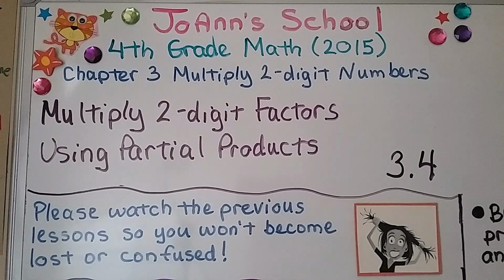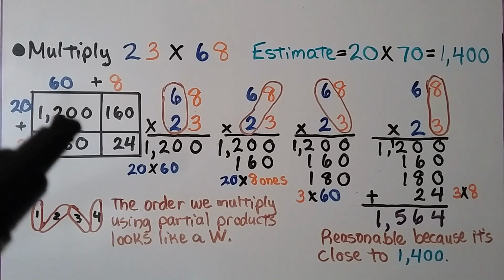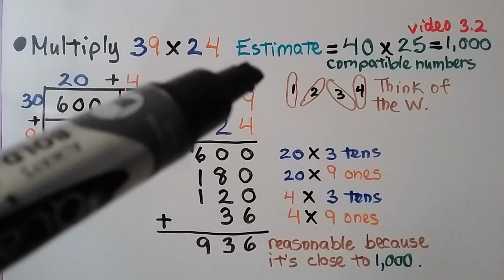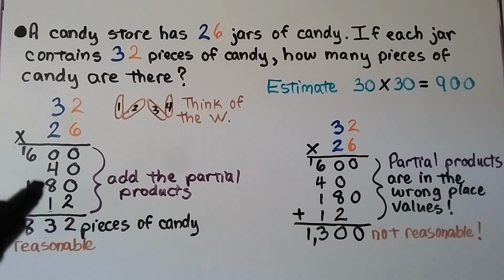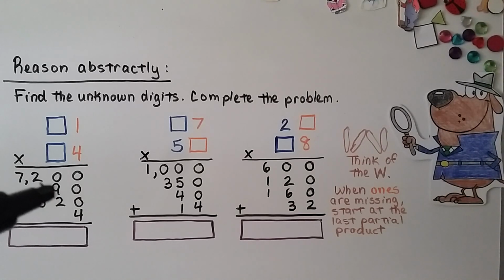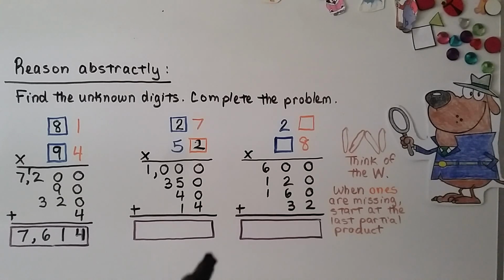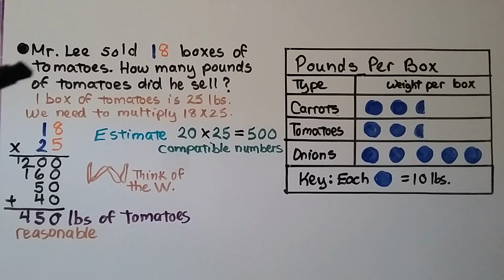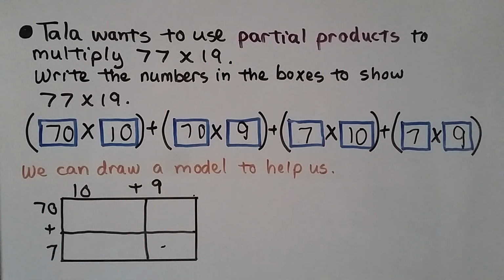4th Grade Math 3.4, Multiply 2-digit Factors Using Partial Products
We can use place value and partial products to multiply 2-digit factors. We break apart the factors into tens and ones and multiply to find the partial products, then add the partial products. To multiply using partial products is different than multiplying with regrouping. Remember we can turn our paper sideways, to use the lines, to keep our place values straight. Before we multiply, we can estimate the product so we know what a reasonable answer might be. We solve several 2-digit multiplication equations using partial products. We show different ways to represent a number or product. We reason abstractly by finding unknown digits and completing equations. We find the unknown digits for partial products written in an equation.